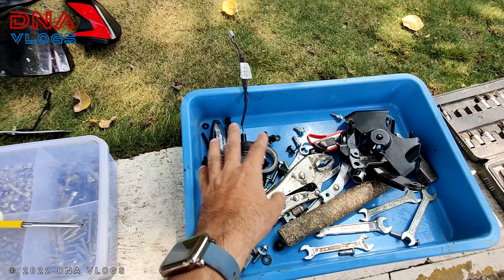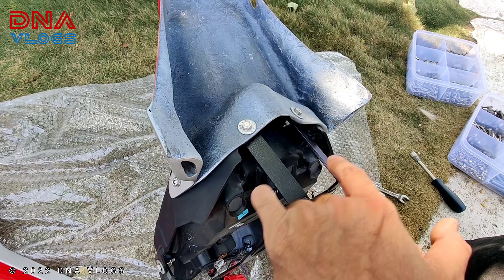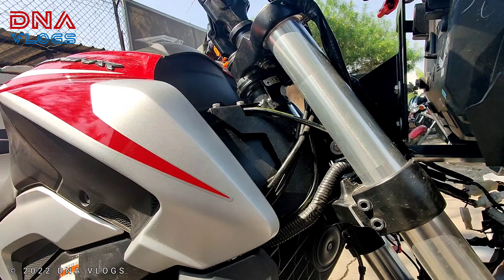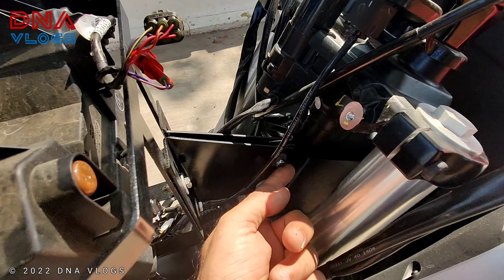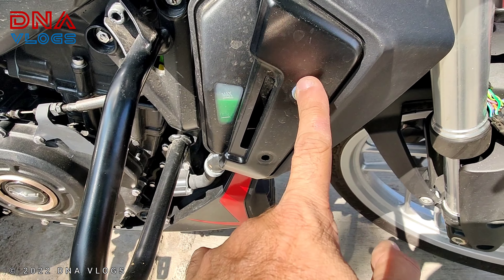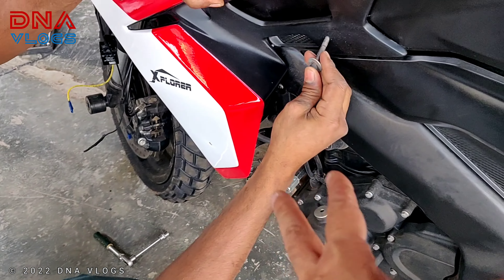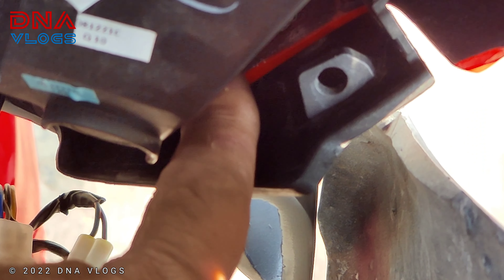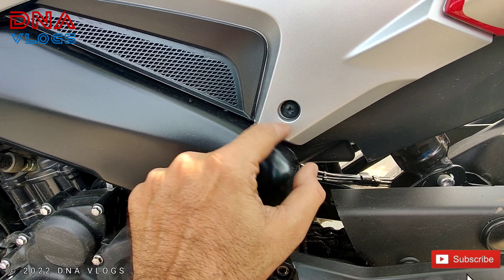Bajaj Dominar 250 Modification | Autologue Design Xplorer Body Kit Installation Overview | DNA VLOGS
And the Bajaj Dominar 250 finally gets the Autologue Design Xplorer Body Kit, watch the detailed video to know how the Kit is installed on the bike.

3. Simtac Plug & Play Flashers:
for a Small Discount as a Courtesy

Tools that I use or recommend or my friends use:

Yes it fits any version of Dominar 250 / 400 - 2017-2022 too.

Please check Autologue Design or my Instagram for regular version Renders / Photos.Facebook

Details of the subsection are in this post
Sec 52: Ik: Motor vehicles act: Upto 2 percent body weight can be added without any alteration to the dimensions stated in the rc Dimensions
Without any legal approvals as long as no frame cuts and wheelbase changes

V Logging Set up
Video and Photo Shooting Equipment's: